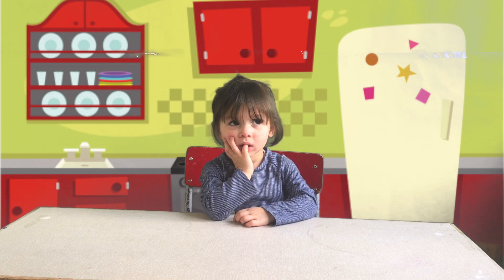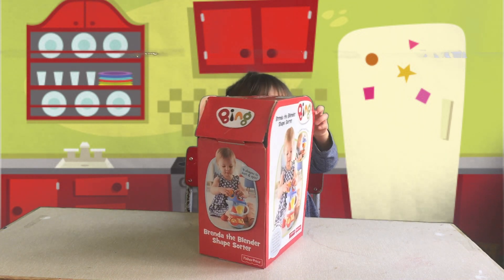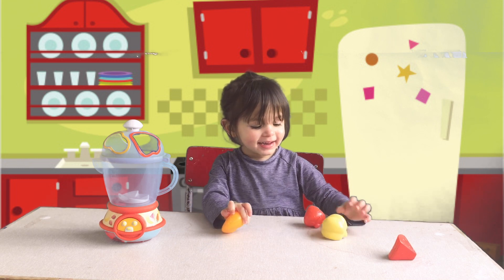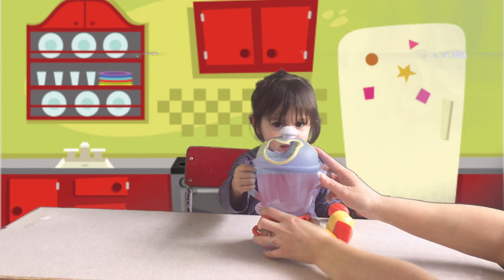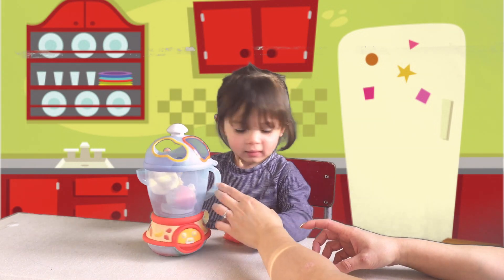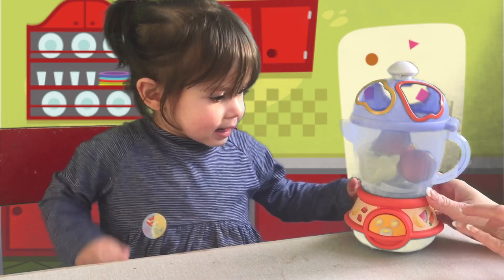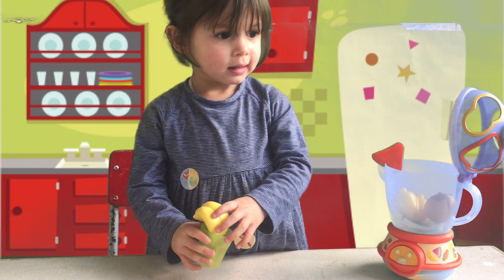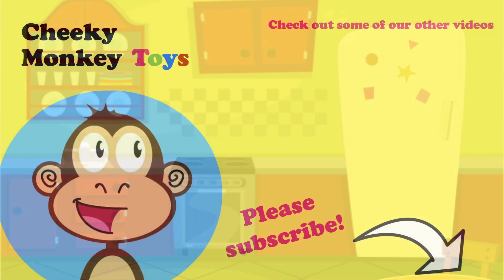Lil Livvi Unboxes Bing's Brenda The Blender - Learn Fruits & Colours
Livvi's in the kitchen and has borrowed Bing's Brenda the Blender to make some healthy smoothies.

Welcome to the CHEEKIEST channel on YouTube!!

S U B S C R I B E Please!!